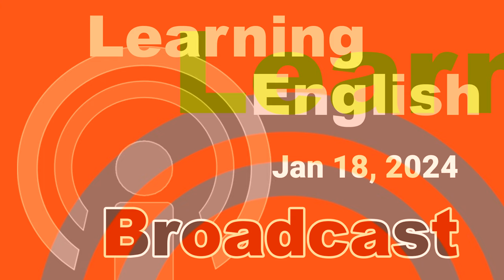20240118 VOA Learning English Broadcast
Learning English use a limited vocabulary and are read at a slower pace than VOA's other English broadcasts. Previously known as Special English.